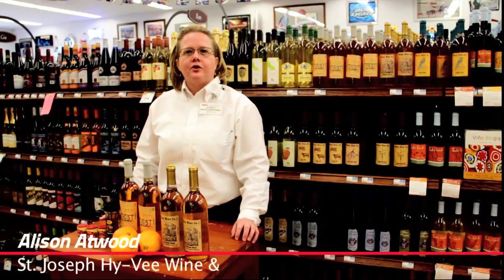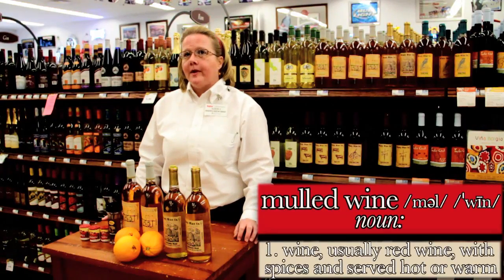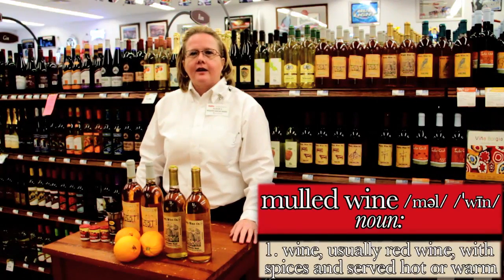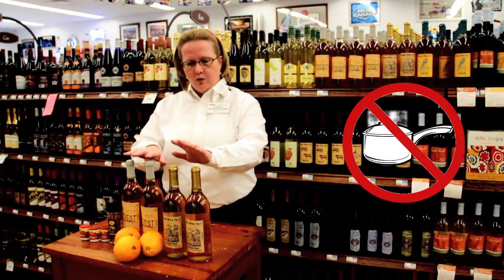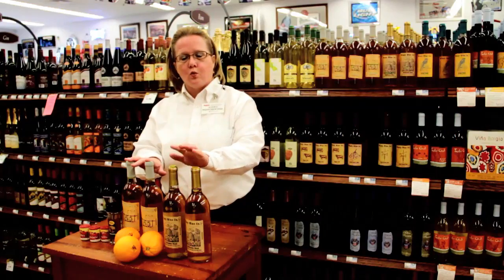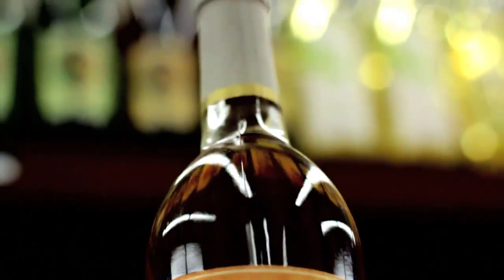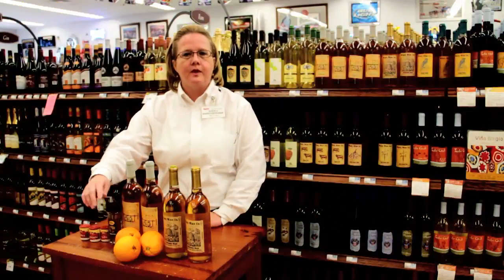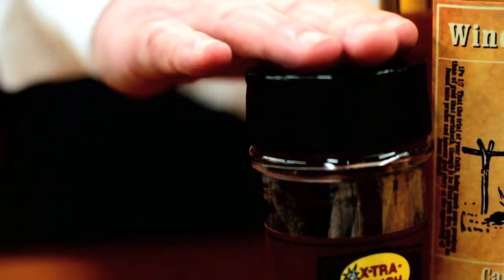SJ HYVEE TV: Seasonal Wine- Mulled Wine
Hang out with Alison Atwood and let her give you the low down on the easy and tasty way to make Mulled Wine-- perfect for the October and winter season.